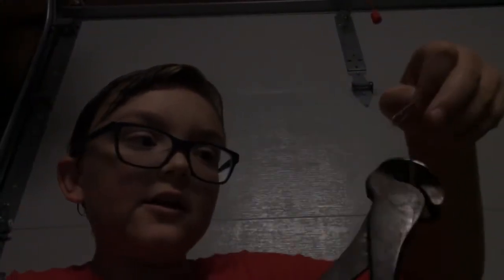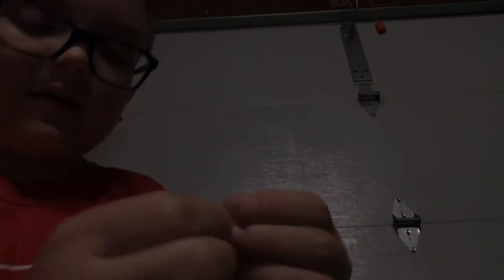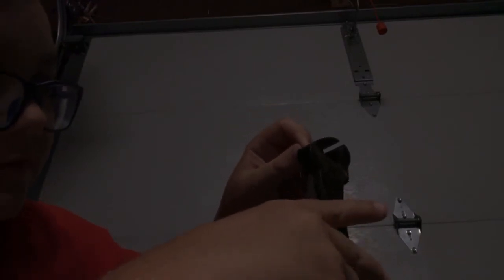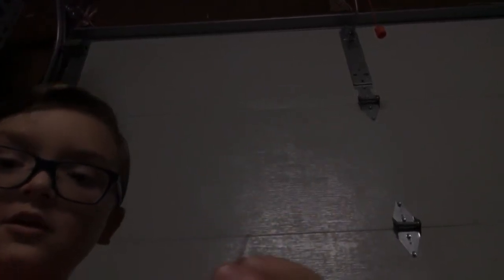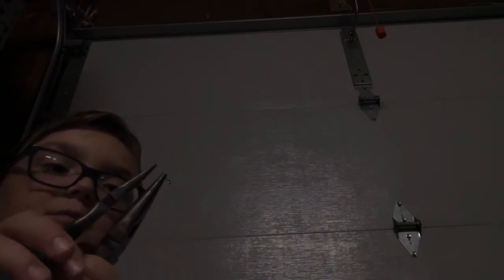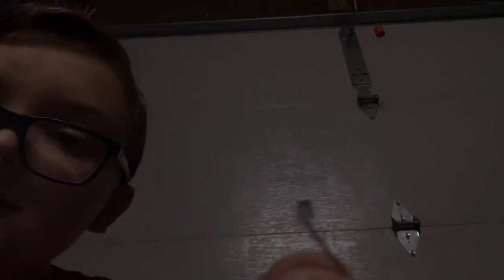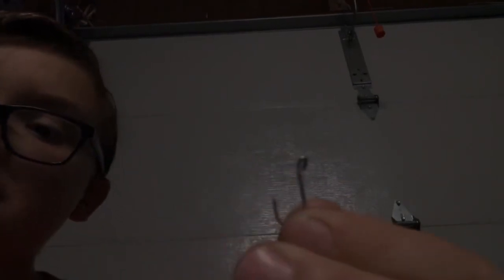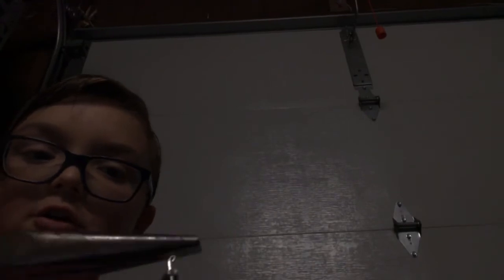How to make a tiny bluegill hook